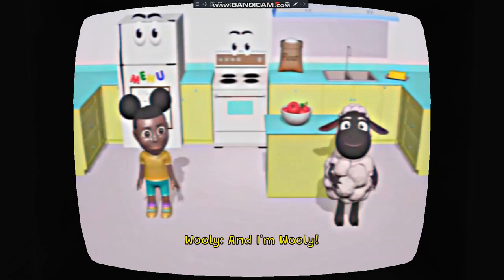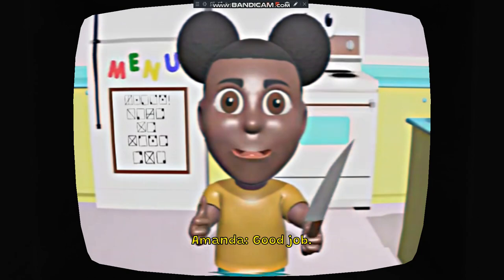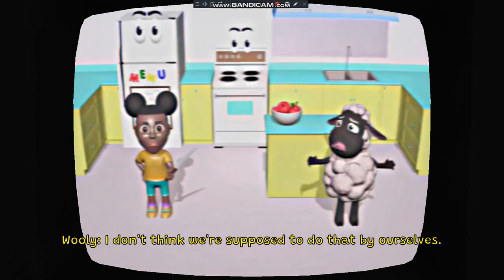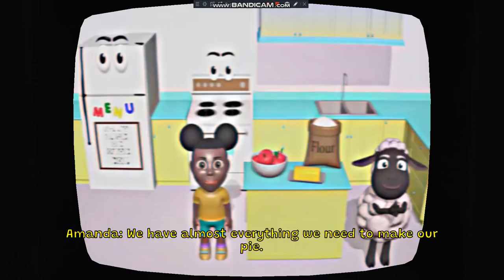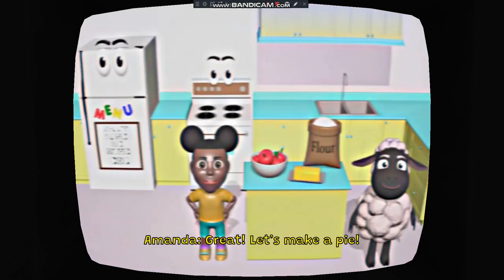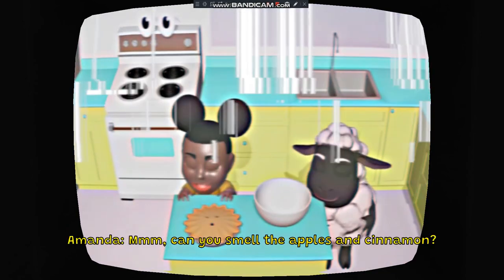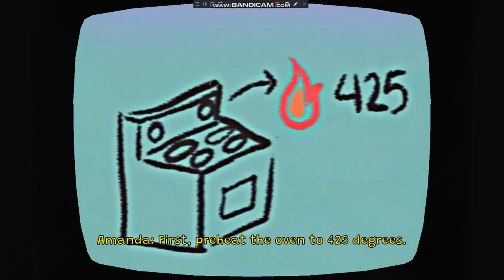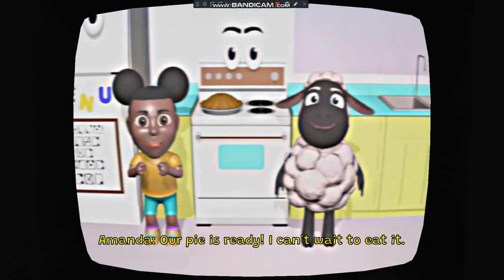Amanda The Adventurer Demo (FULL GAME)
No VERIFY DAILY NUMBER!!